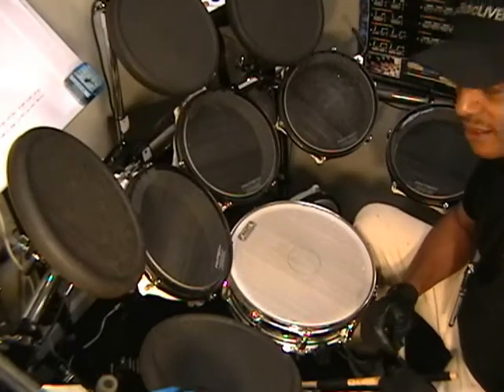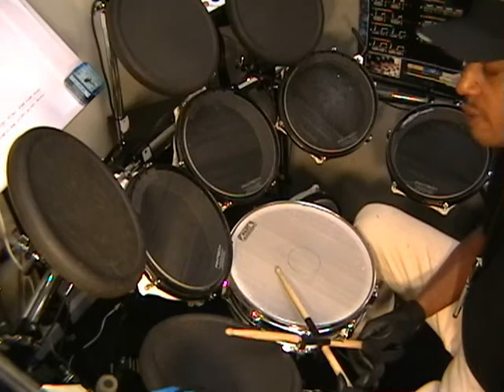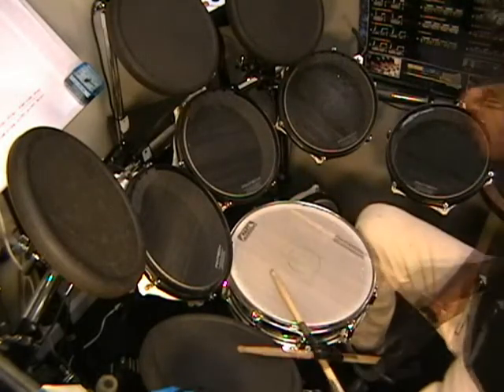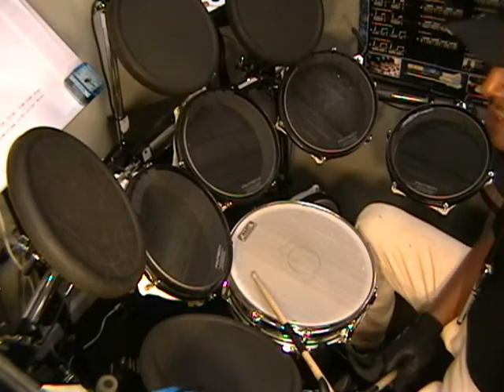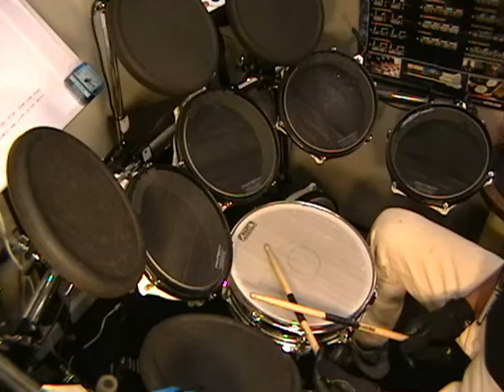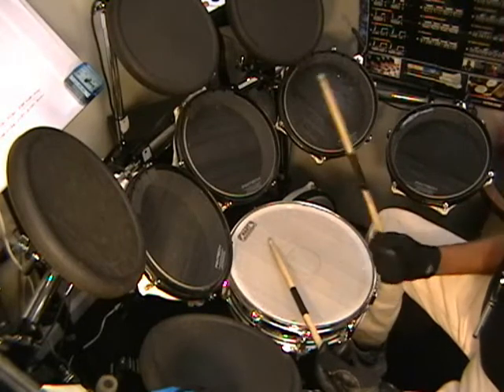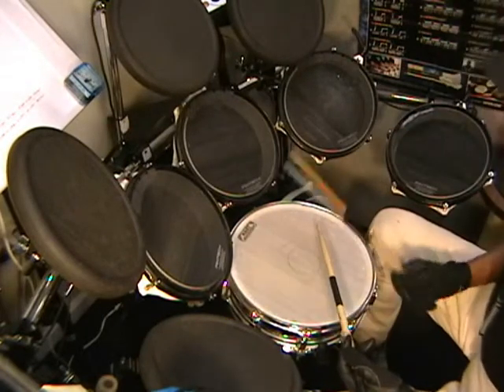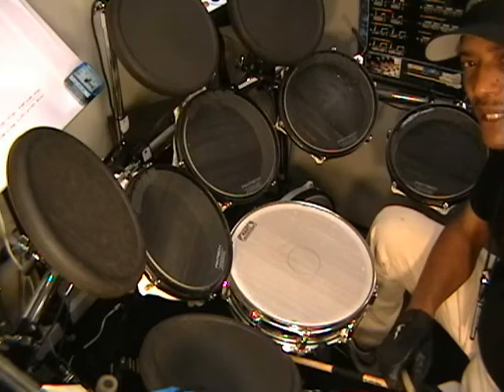Michael Jackson BEAT IT How To Play On Drums 5 Min Lesson /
More from EricBlackmonGuitar